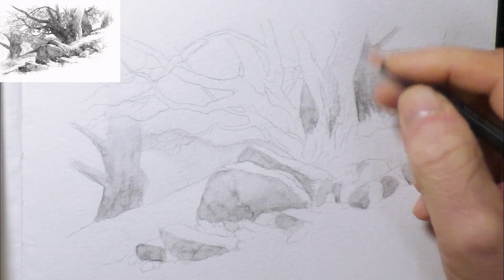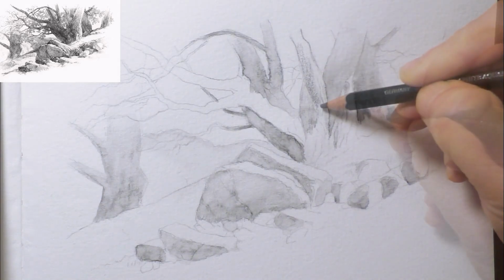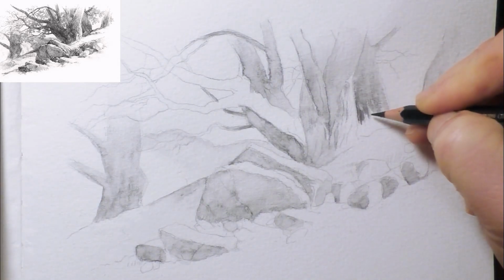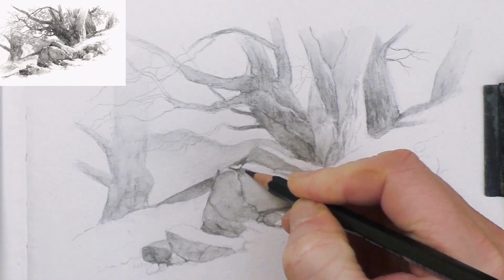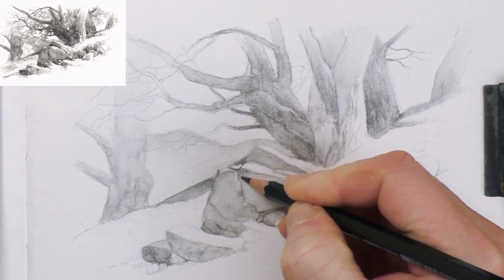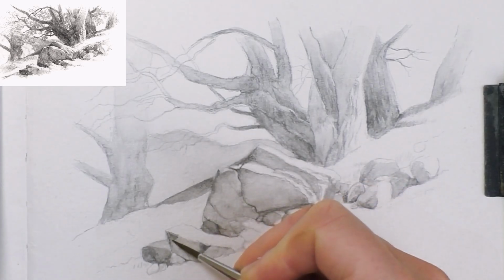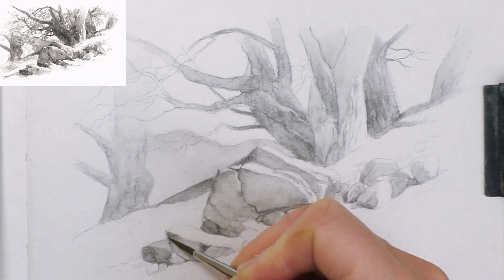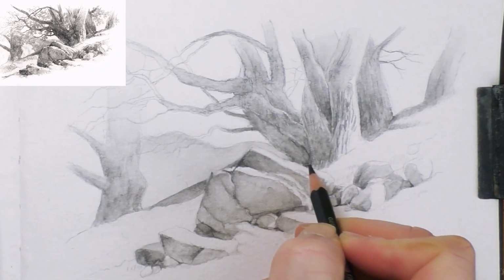Drawing or Painting? Water-Soluble Graphite, The Pros & Cons!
A sketch done with water-soluble graphite, so what are the pros and cons of using this medium?

Instructional art tutorial videos, covering all levels from complete beginners to the more advanced, I work in graphite, watercolour, ink, and various other media, covering subjects like landscapes, nature, birds, butterflies, buildings etc, We have a wonderful supportive community of people that share their artwork on the community page and comment and encourage each other, and of course I will be there to offer help, advice and answer any questions should you need,

Seawhite Travel Journal,

Faber Castell Water-soluble pencils,